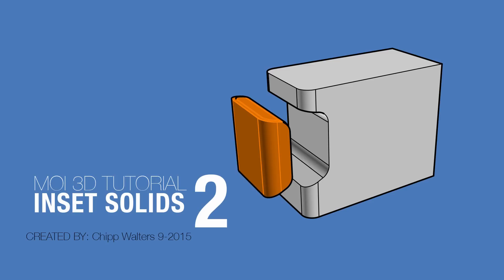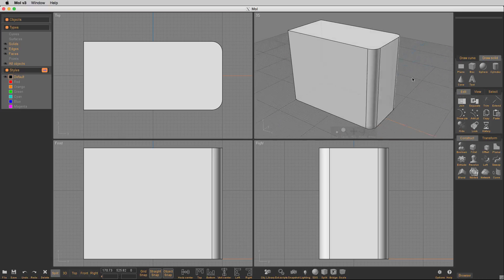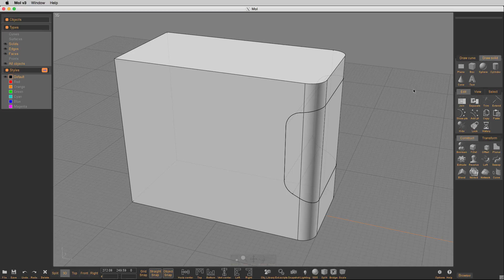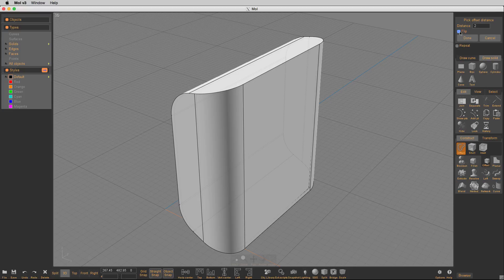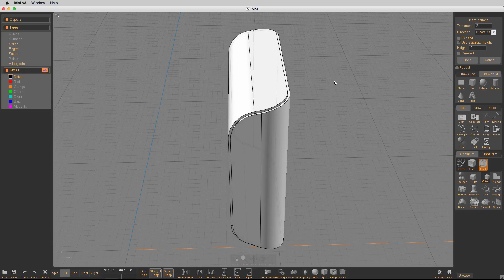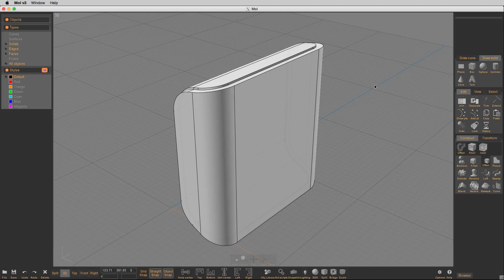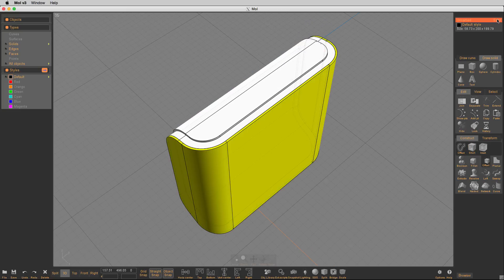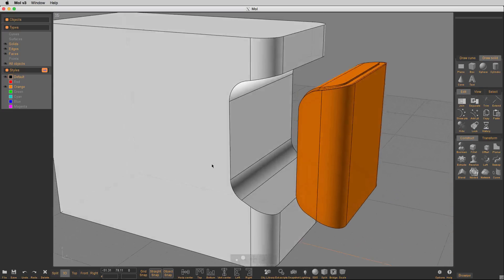MoI3D Inset Solids 2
Number 2 in the Inset Solids tutorial